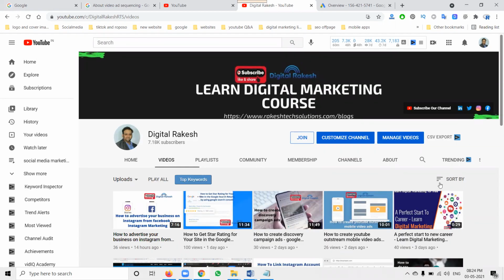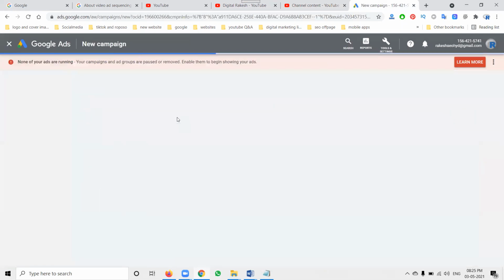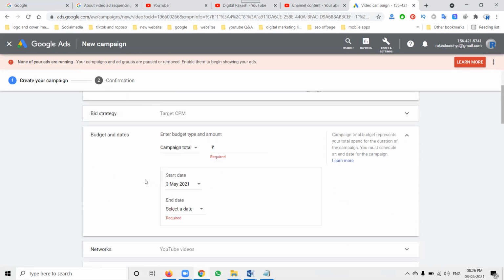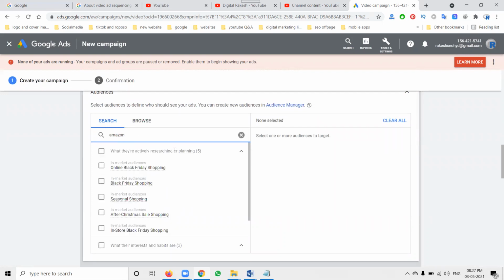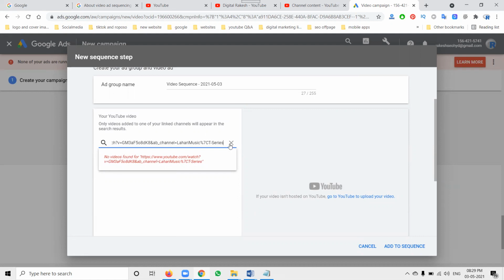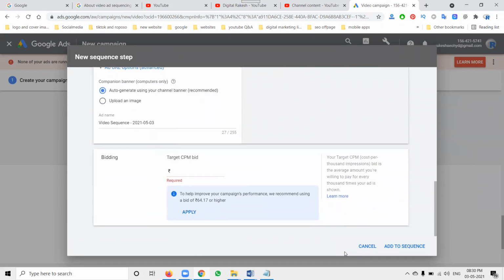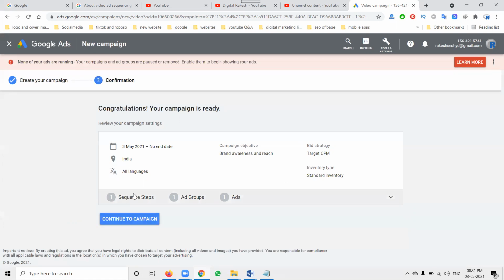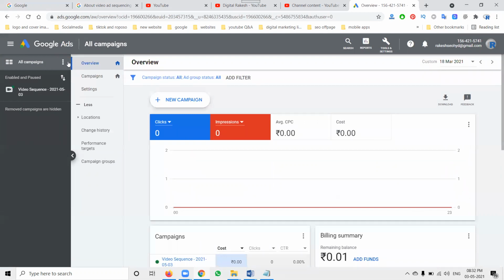YouTube Video Ad Sequence Tutorial - What is Video Ad Sequencing with Google Ads and YouTube